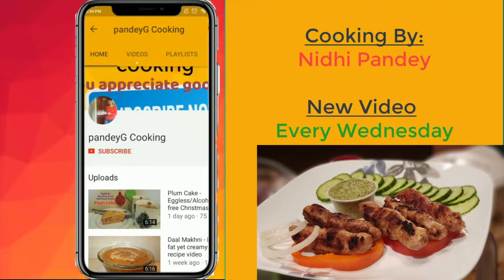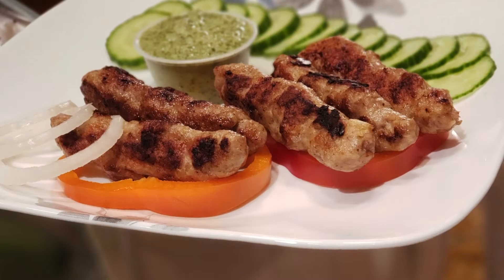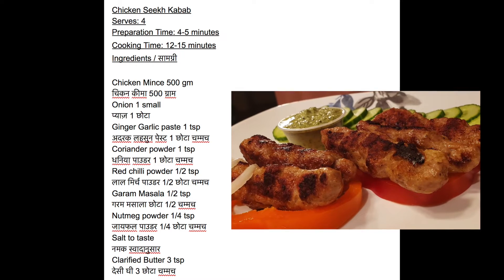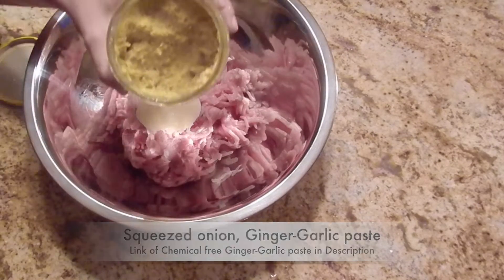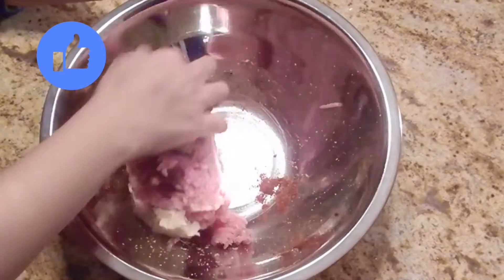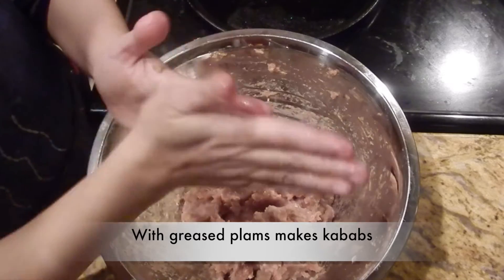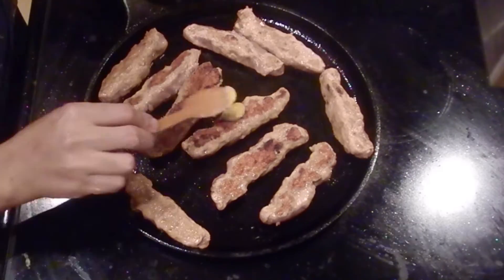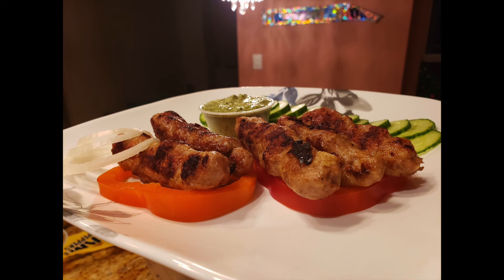KETO Chicken Seekh Kabab | On Pan | PandeyGcooking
Chicken Seekh Kabab
Serves: 4
Preparation Time: 4-5 minutes
Cooking Time: 12-15 minutes
Ingredients / सामग्री

Chicken Mince 500 gm
चिकन कीमा 500 ग्राम
Onion 1 small
प्याज़ 1 छोटा
Ginger Garlic paste 1 tsp
अदरक लहसुन पेस्ट 1 छोटा चम्मच
Coriander powder 1 tsp
धनिया पाउडर 1 छोटा चम्मच
Red chilli powder 1/2 tsp
लाल मिर्च पाउडर 1/2 छोटा चम्मच
Garam Masala 1/2 tsp
गरम मसाला छोटा 1/2 चम्मच
Nutmeg powder 1/4 tsp
जायफल पाउडर 1/4 छोटा चम्मच
Salt to taste
नमक स्वादानुसार
Clarified Butter 3 tsp
देसी घी 3 छोटा चम्मच